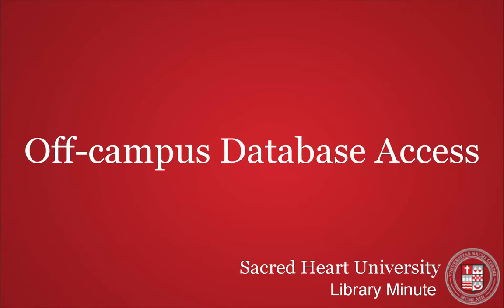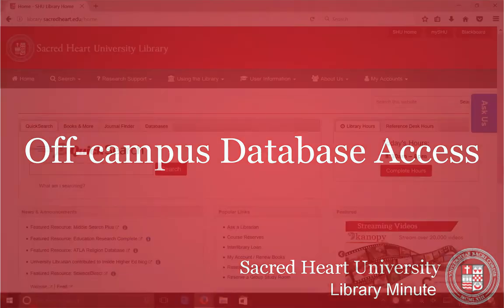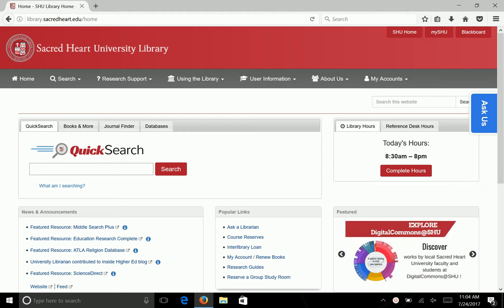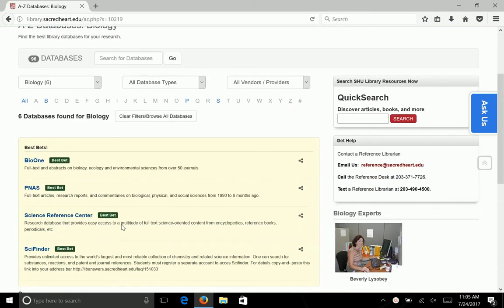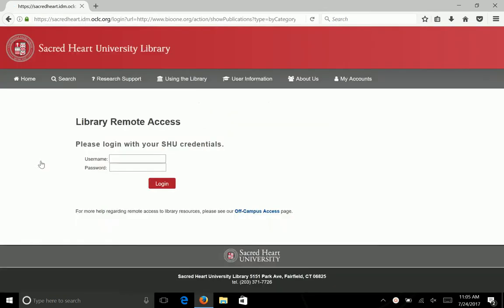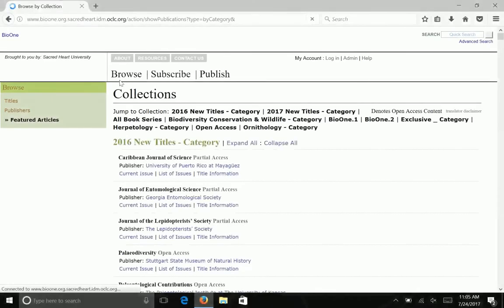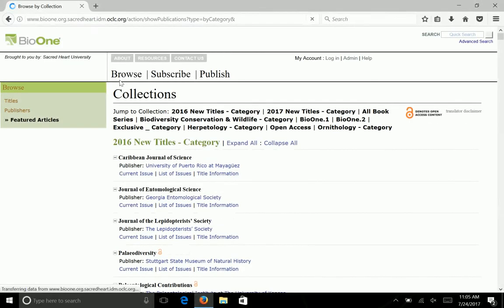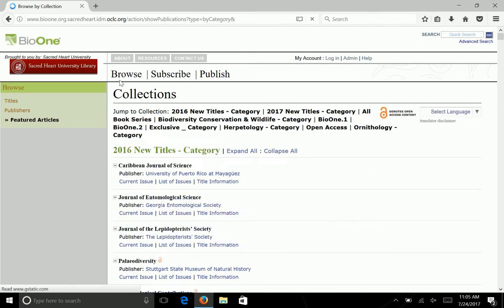Off-Campus Database Access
In this short video, you will learn how to access the Sacred Heart University Library databases from off campus.